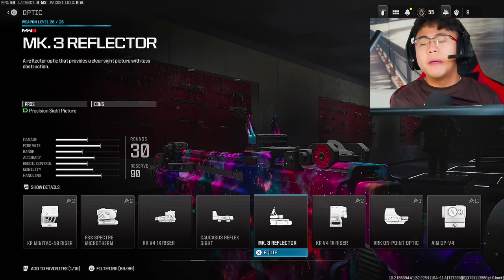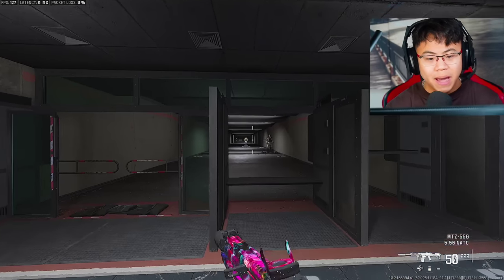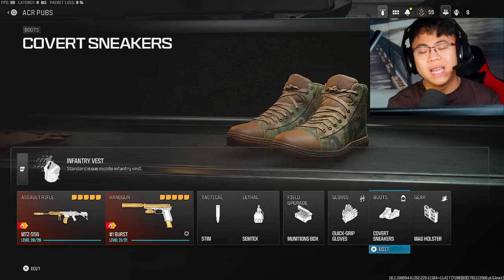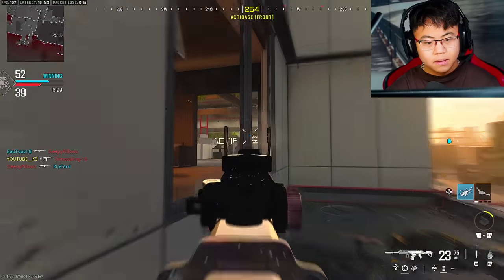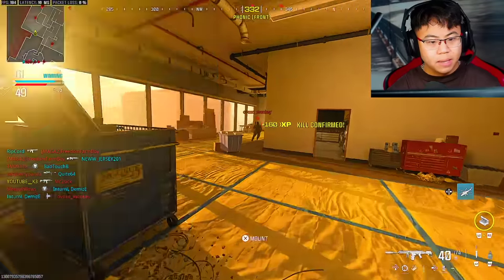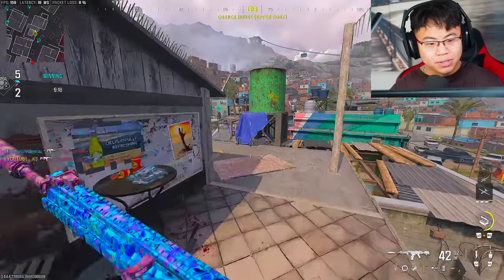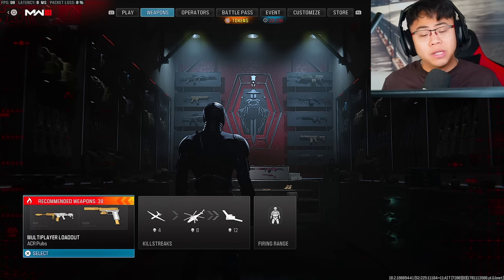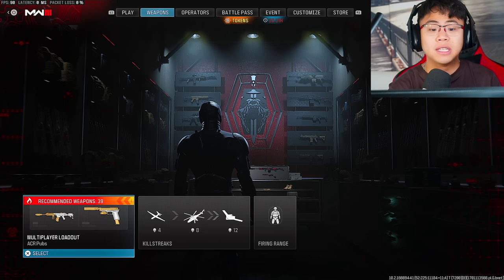the #1 OVERPOWERED ASSAULT RIFLE in MW3 🤫 (#1 MTZ-556 Class Setup) - Modern Warfare 3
This is the best class setup for the MTZ-556 in MW3. Try these best attachments for the MTZ-556 in MW3! This is the #1 Class Setup for the MTZ-556 in MW3.
the #1 OVERPOWERED ASSAULT RIFLE in MW3 🤫 (Modern Warfare 3)